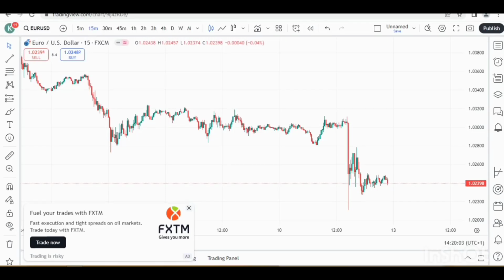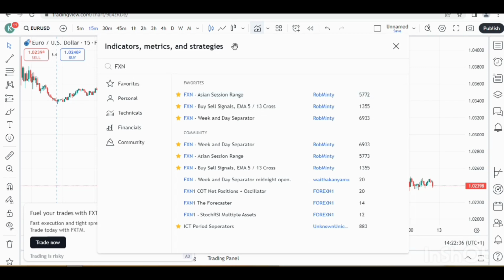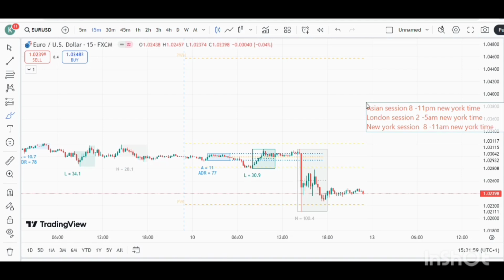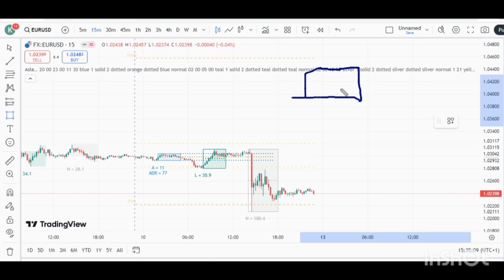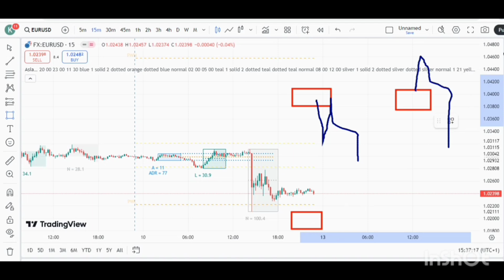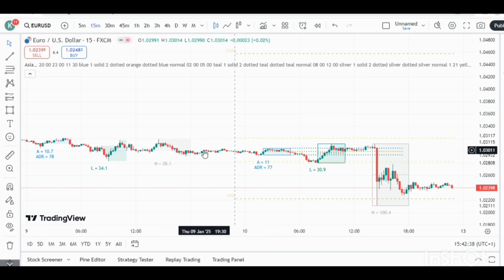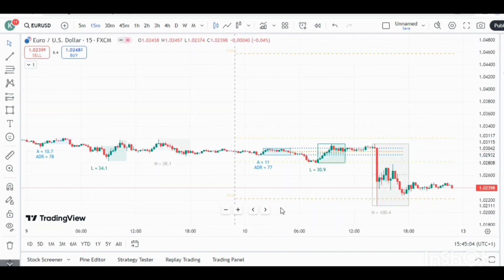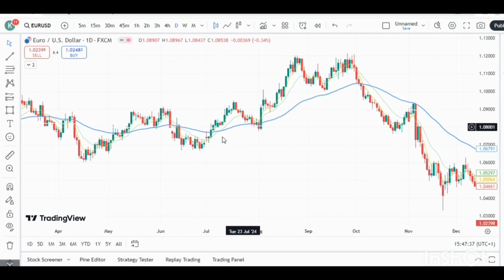"Ready to take your intraday trading to the next level?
In this video, I'll share my proven strategy to help you achieve consistent profit